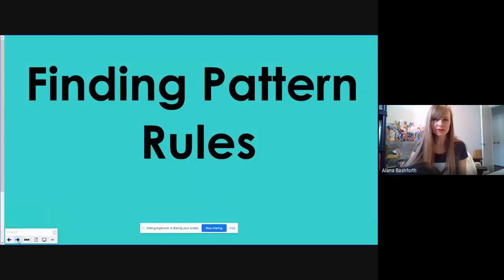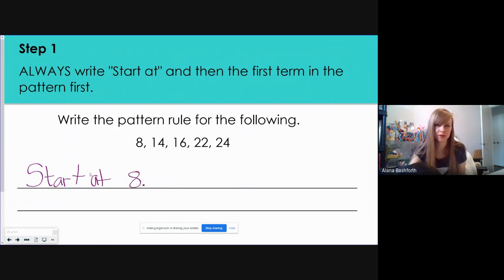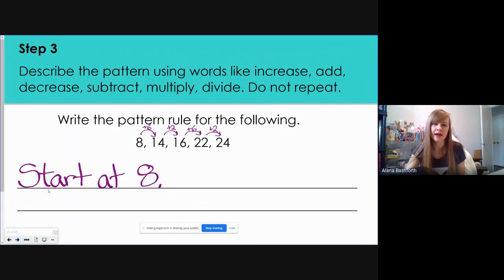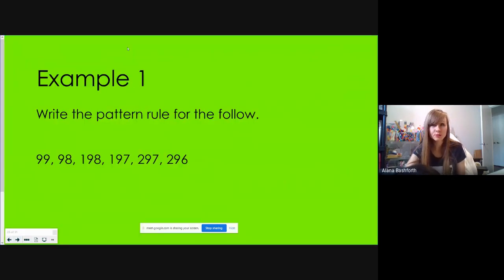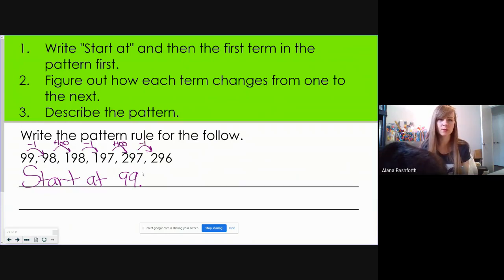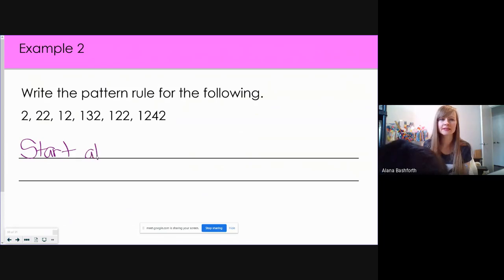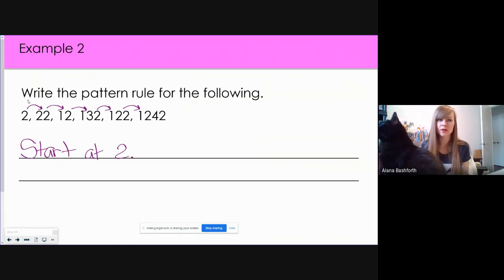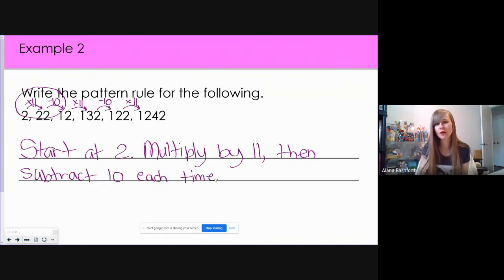Writing Pattern Rules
How to write a pattern rule using a given sequence of numbers.